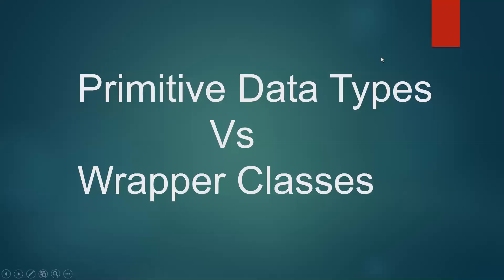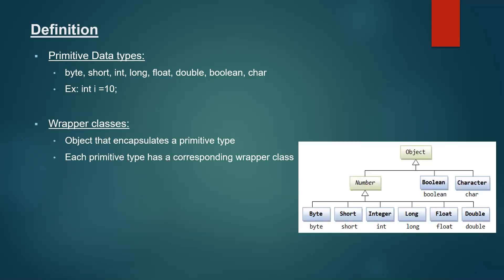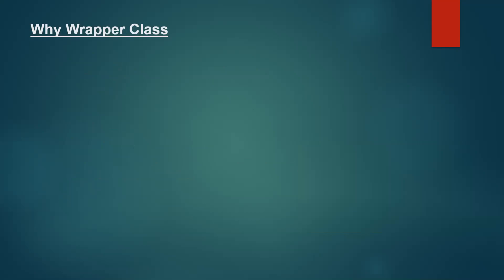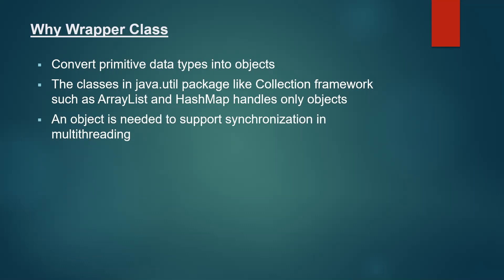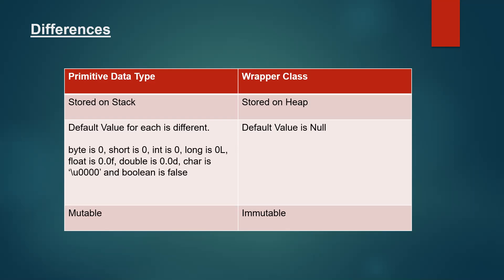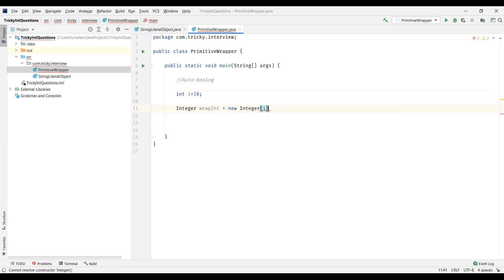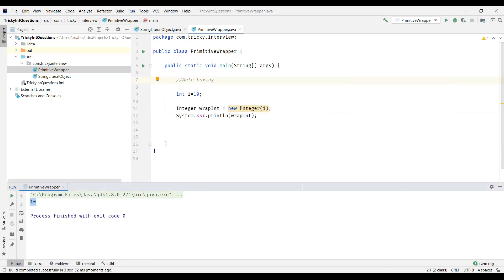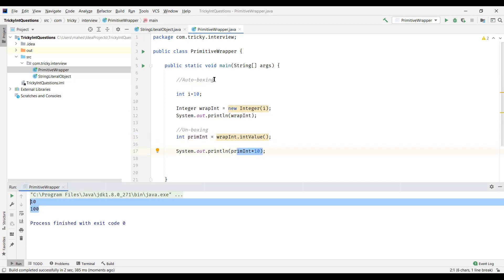Tricky Interview Question | Difference between Primitive Data Types and Wrapper Classes in Java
This video explains the differences between Primitive Data Types and Wrapper Classes and also explains about Autoboxing and Unboxing with an example